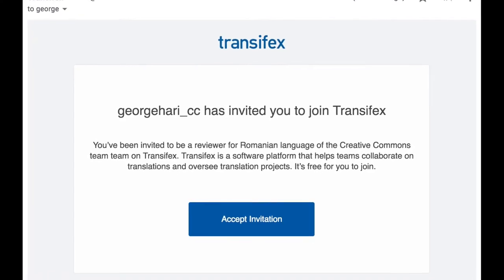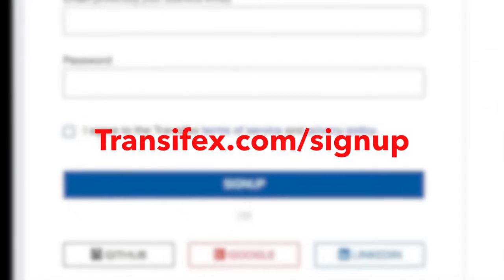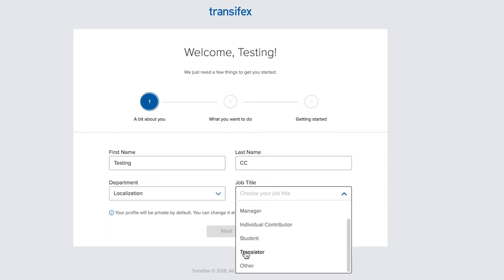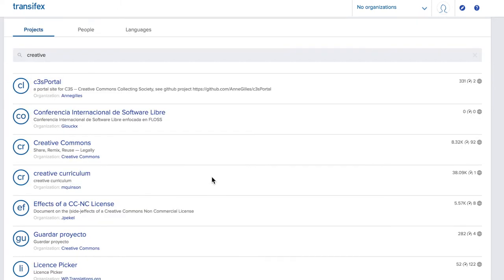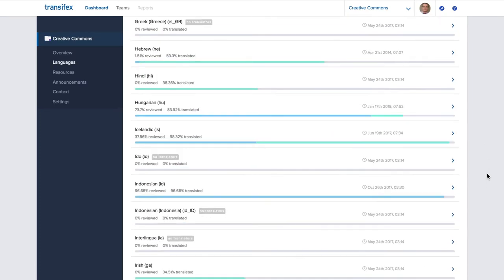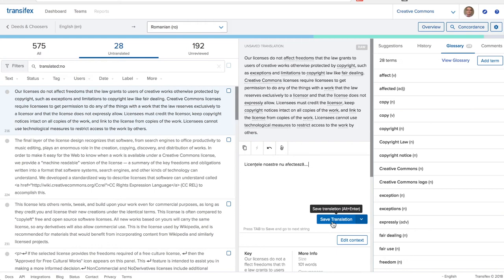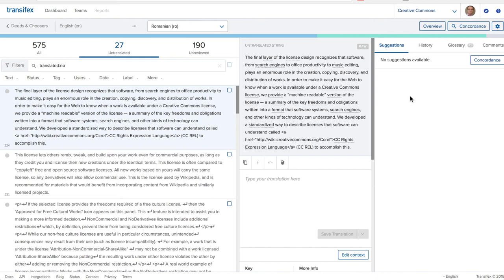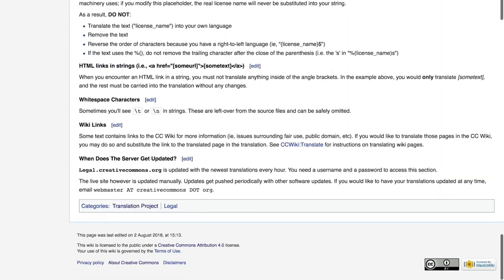How to Translate Creative Commons Deeds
Whereas the 4.0 licenses are translated offline, by teams from each country, the “deeds” (human-readable versions of licenses) are translated online, with Transifex. Here is the process.

If you were invited to join a CC translation team on Transifex, you should have received an email with a link to set up your account. Click on the link, then complete the signup form and click Create my account. After creating your account, you’ll be automatically taken to the page of the team that you were invited to.

and register for an account. You can also login using your Github, Google or LinkedIN account.

If asked to activate your account, check your email for the activation link and click on it.

On the first page of the welcome page, fill in your name and select Localization as your department and Translator as your job title. The “Join an existing project” option will be pre-selected for you. Hit Next again.

Finally, choose which languages you speak. When you’re ready, click Get Started.

Choose Join an existing organization and search for Creative Commons.

Go to the Creative Commons project on Transifex, click Join team and choose the language you wish to translate into. The administrator will approve your request.

If a team already exists for the language that interests you, then click on that language and then click the Join team button. If a team doesn't yet exist for the language that interests you then simply click Request language.

Login to Transifex and go to your language. Choose whether you want to translate CC Search or the Deeds & Choosers.

Click on Translate. Go to the Untranslated tab and start translating. When you finish, click Save all.

You can also review the translations made by your team members. Click on Unreviewed and start reviewing. Don’t forget to add suggestions by clicking on the corresponding button next to the translation.

Remember! You only have to translate the language and preserve the formatting or other code that you may find in the original string. So, don’t touch the HTML code!

The translated strings are pushed on the live Creative Commons website once a week.

Read more about how to use Transifex to help us translate the deeds